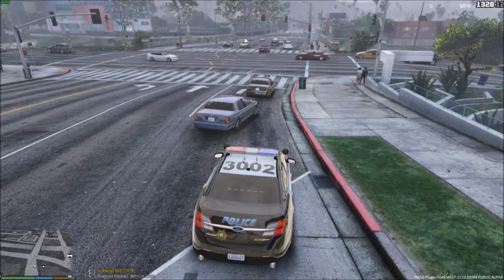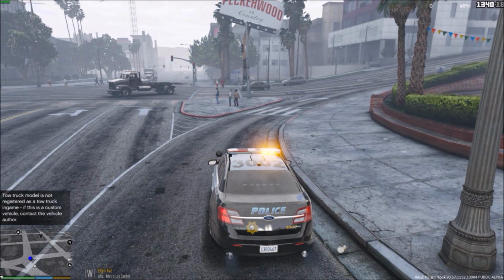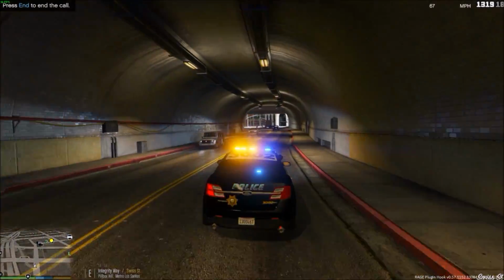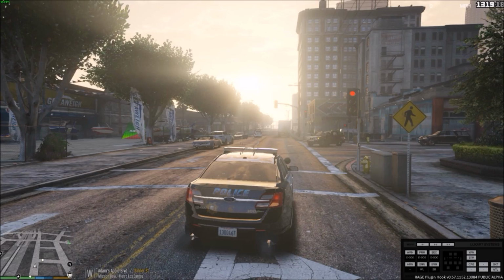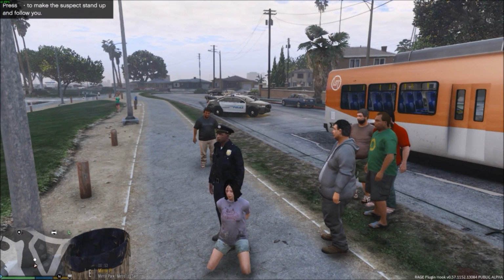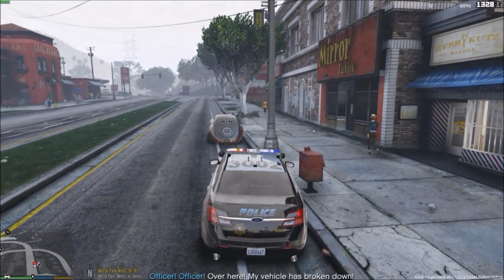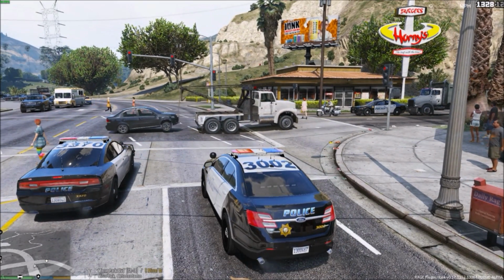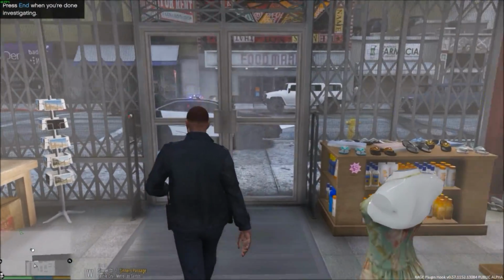GTAV LSPDFR EP 6 Officer Down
Welcome to my channel i hope you enjoy the content i have provided and hope you my fans can help me reach a new goal that i am trying to accomplish, please stay tuned for more content coming your way.

Intro & Outro: You can get custom videos made for your needs

Music: Song in my intro is not mine nor is it copyright

Mods: All mods i use are from the website below, make sure you give proper credit where its due